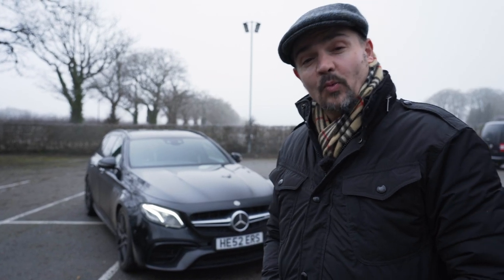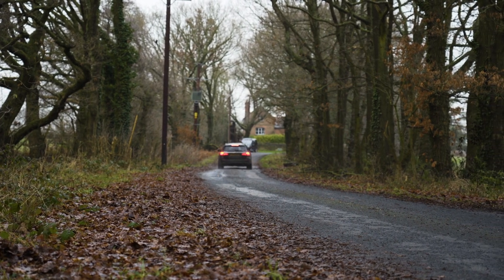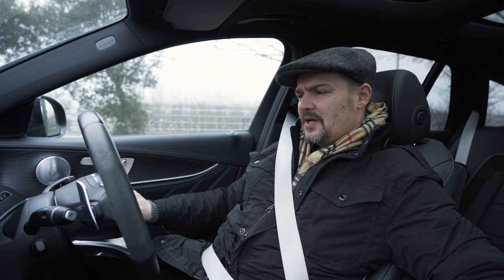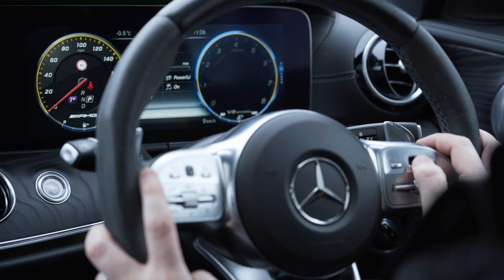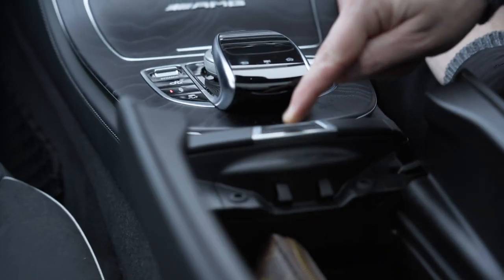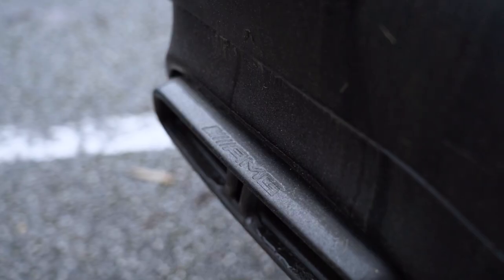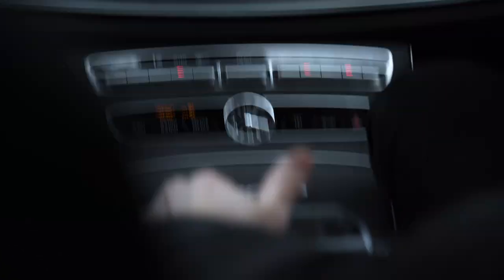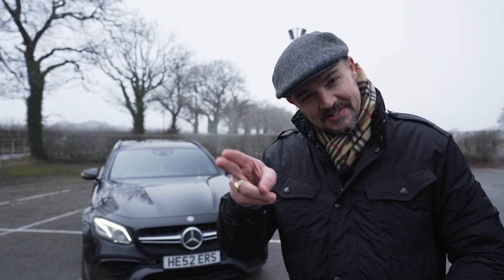Mercedes E63S AMG Estate FULL REVIEW : The ULTIMATE Daily Driver?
For this weeks episode of Driving Venture we're in Cheshire to review the Mercedes E63S.. With 612bhp & 490 Litres of boot capacity this car certainly has plenty of performance & practicality. But is it the ultimate daily driver?

If you have any questions after watching the video, feel free to let us know down in the comments.